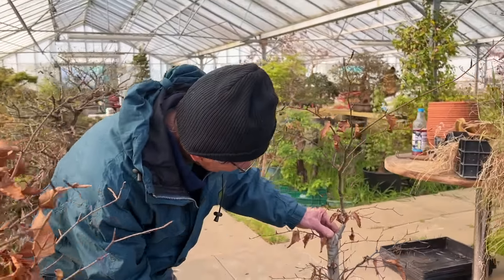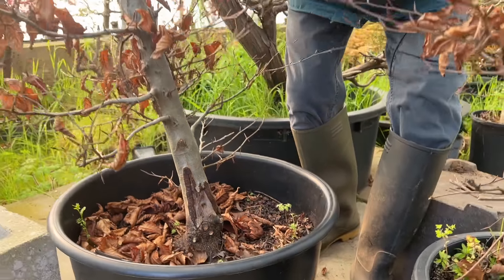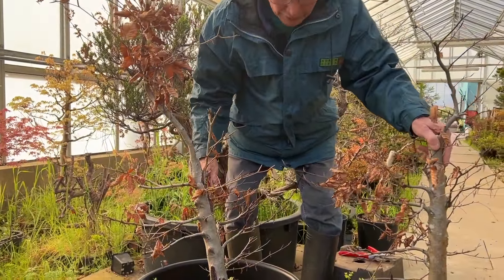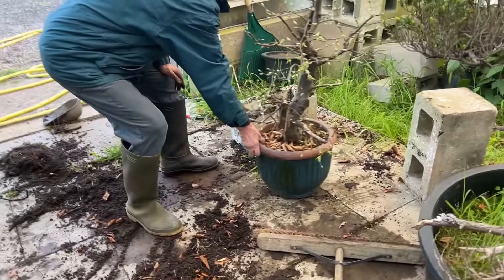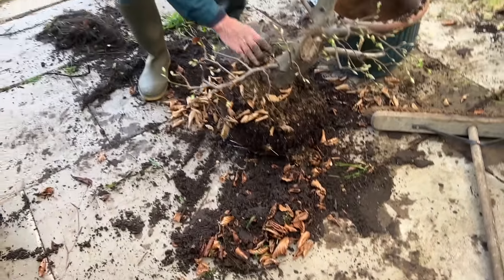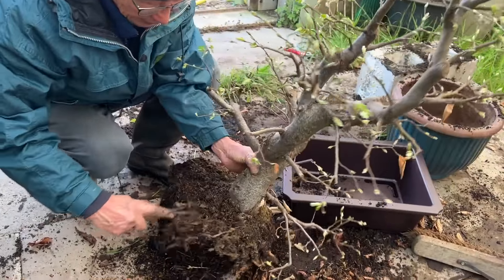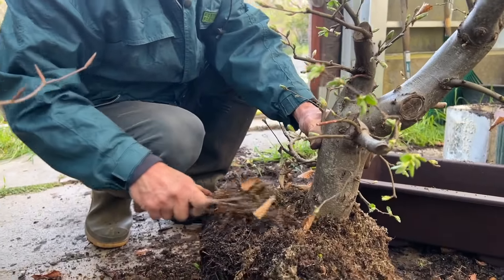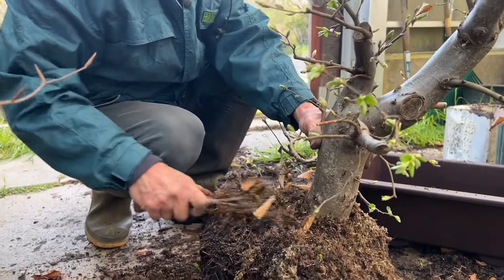Update on Beech Trees Collected from Rubbish Tip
I revisit the beech trees that were saved from a building site. These have been grown on the nursery for the past few years. I show you how they are getting on.